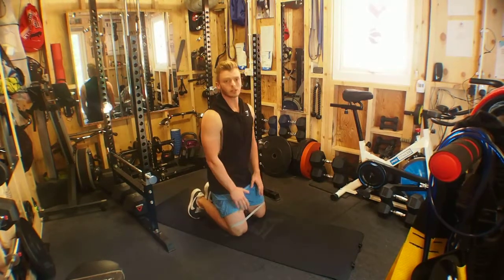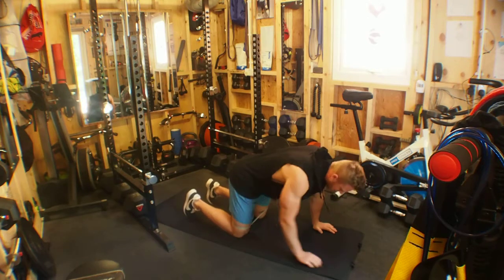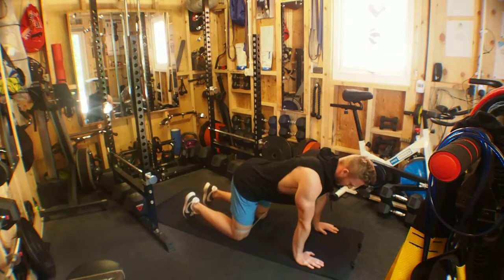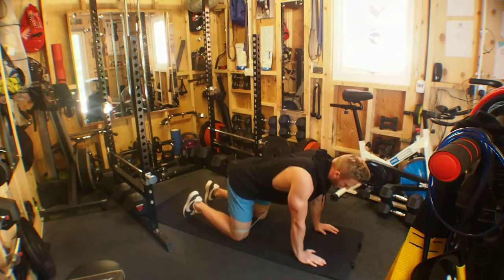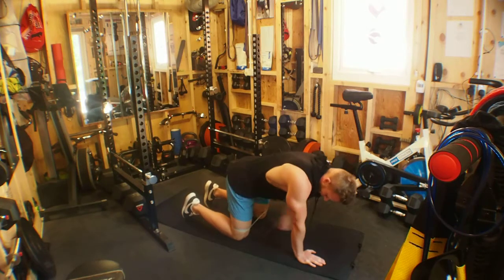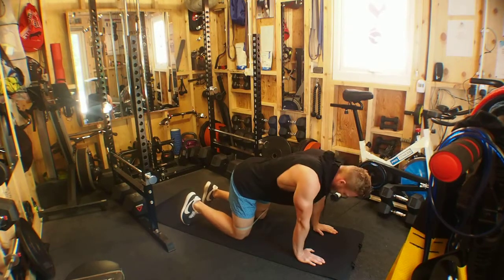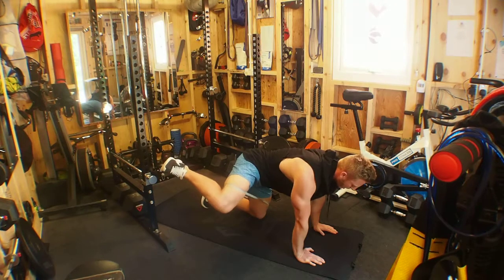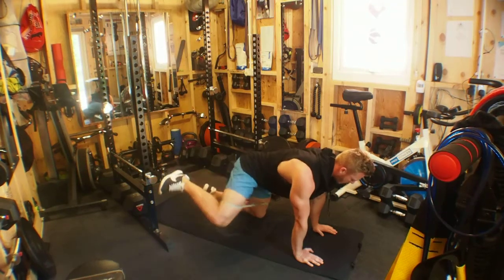BANDED BULLDOG HIP ABDUCTORS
Where you can a full 12 week training programme that has all our Youtube exercises videos hyperlinked to the sessions within the programme and all these exercise demonstration videos are all kept to roughly 1 to 2 minutes in length so not to make you overrun you rest periods during your sessions!

THANK YOU, JAMES FROST FITNESS